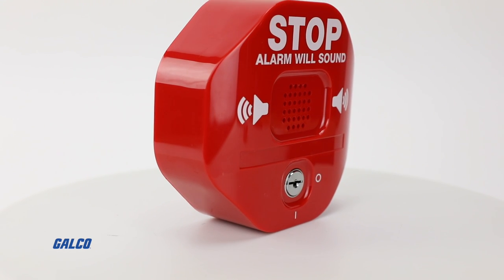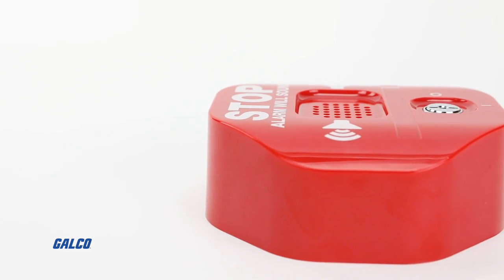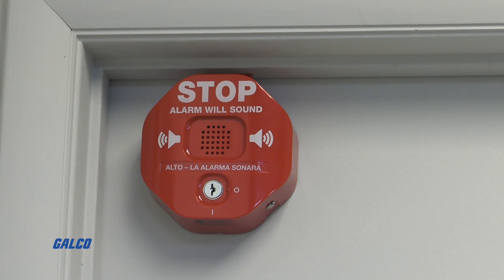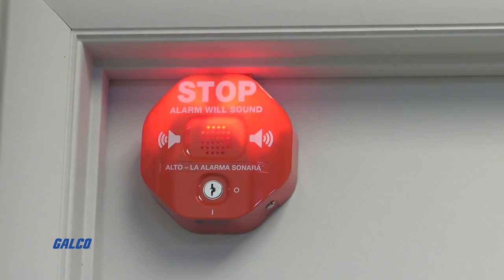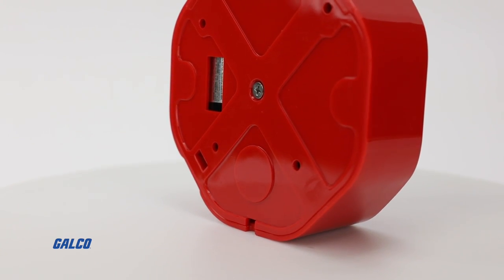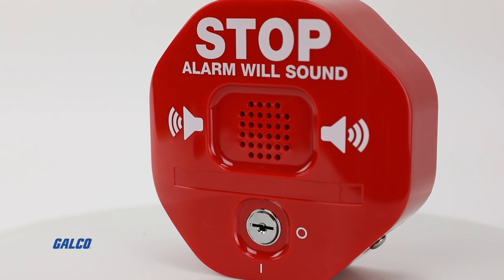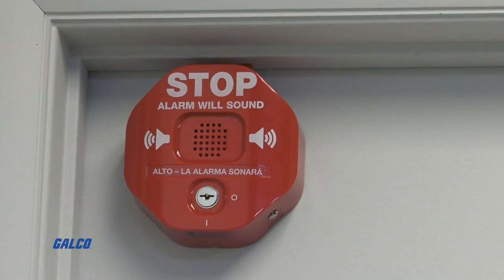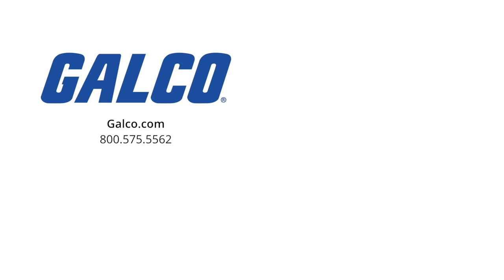Safety Technology International Exit Stopper Door Alarm | Galco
The STI Exit Stopper from Safety Technology International offers an inexpensive and easy-to-install audible and visual signaling device that can serve as a line of security that can alert you to unauthorized exits or entries through emergency exit doors.
Whether you choose to operate the device in exit alarm mode or annunciator mode, you can program, and delay notification sounds to suit your application needs.
When a door that the exit stopper is hooked up to is opened, the electronic Exit Stopper flashes and emits an alarm through a 105- or 95-dB warning horn. You can use the keyhole on the front of the device to override the stopper and allow exits.
This exit stopper provides a wide range of mounting flexibility and programmable alarm delay settings. Available in red or green color options, all models have durable polycarbonate housing, with wireless options available.
Only intended for indoor use, the exit stopper is completely self-contained, and when the internal 9 VDC alkaline battery is running low, the device will flash and beep to alert the operator that the battery needs to be replaced.